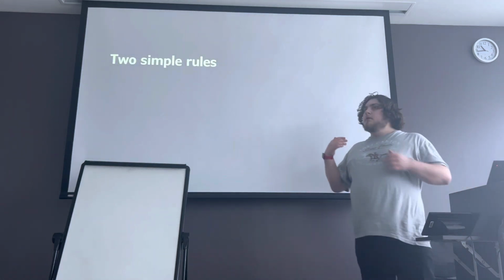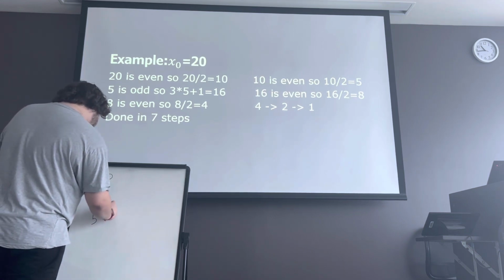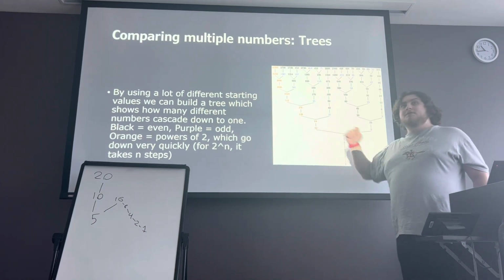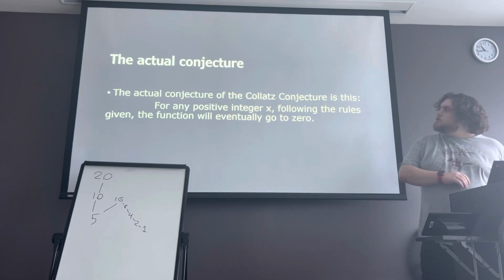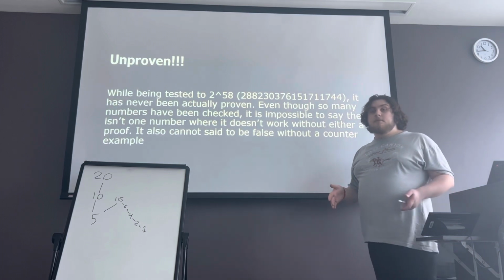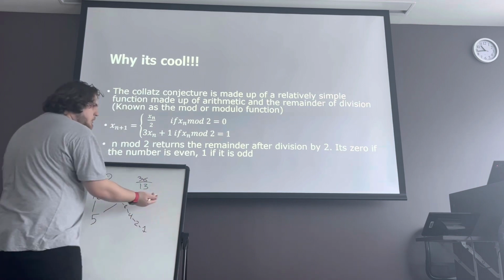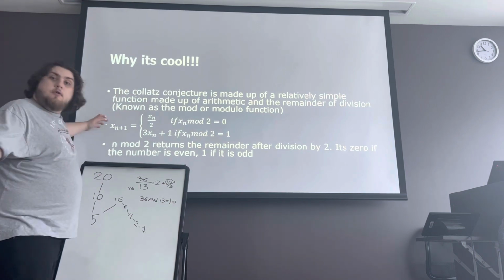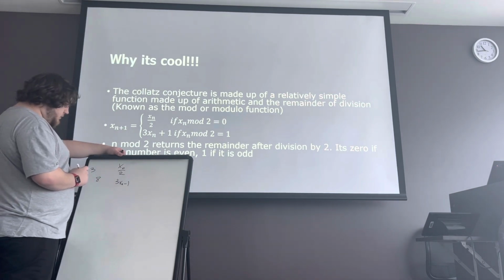The Collatz Conjecture is super cool